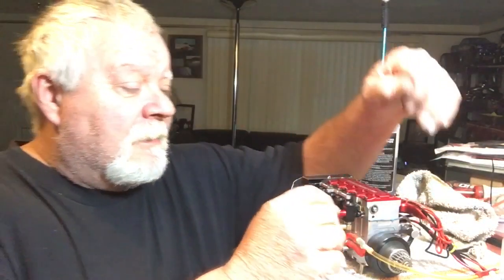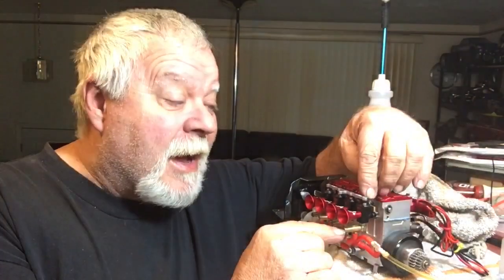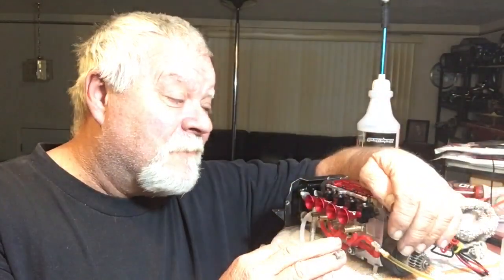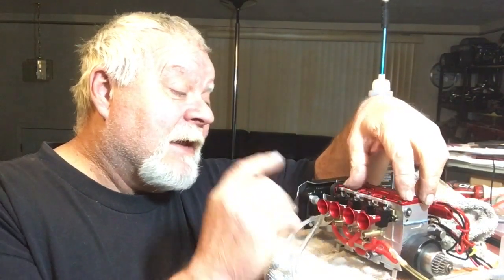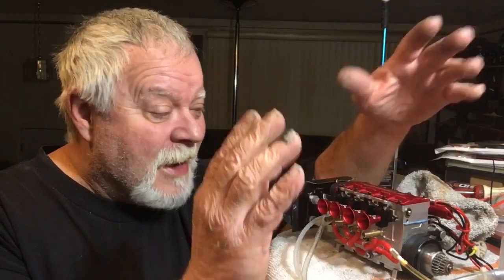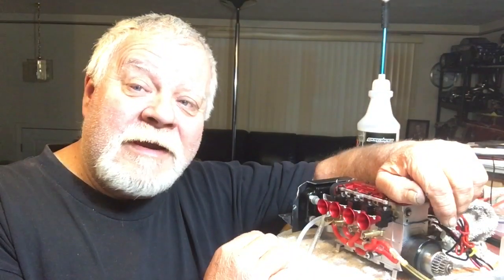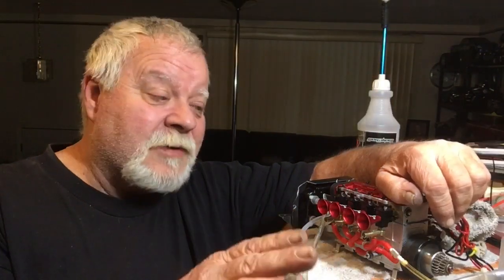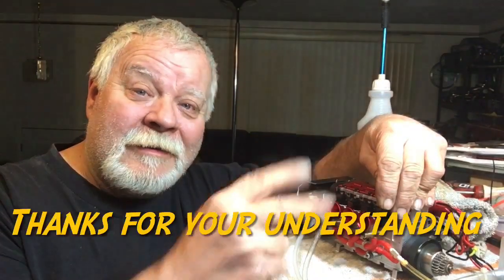I made a huge mistake!!!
My apologies to everyone I mixed up the carb needles in my last video!!! Thanks @ David Kipp for your understanding.